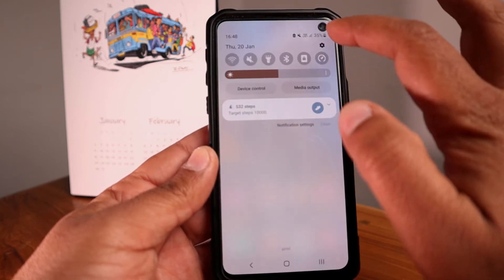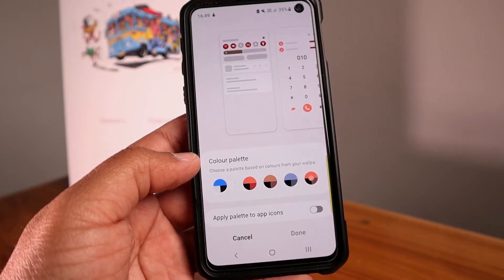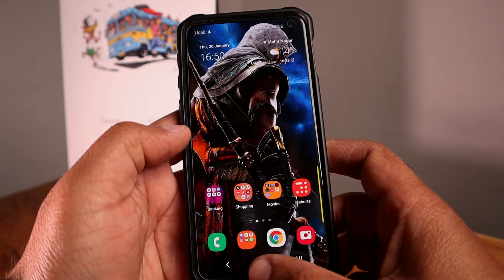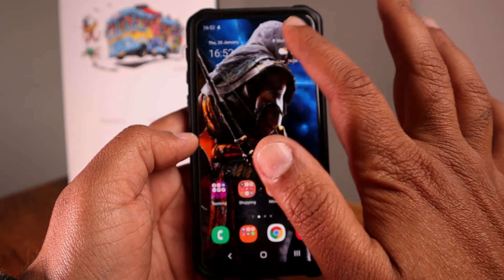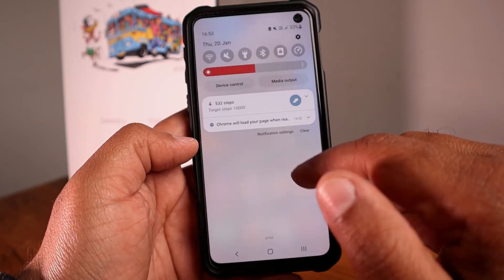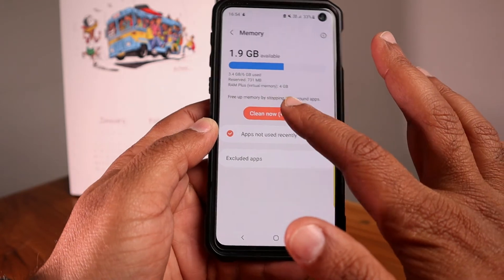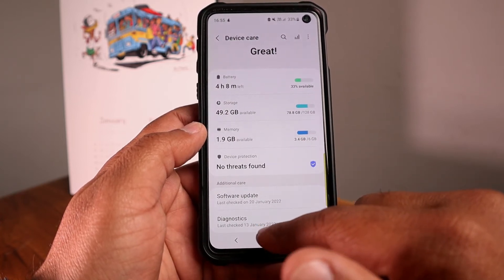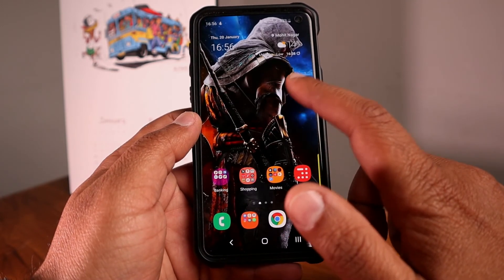Android 12 Samsung S10E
The video shows the Android 12 update with One UI 4.0 features, changes and issues on Samsung S10e.

Hi friends, I am Saurabh Bishnoi.
Do hit the "Like" button if you liked my video and please do suggest if some changes are to be done. Thank you for sparing time and watching my videos.